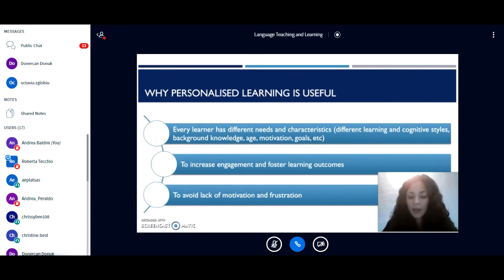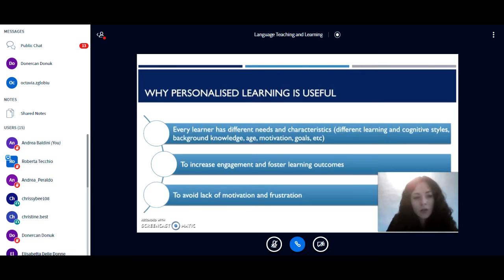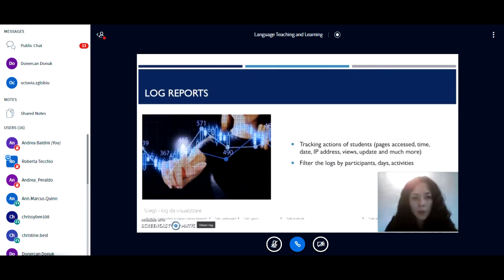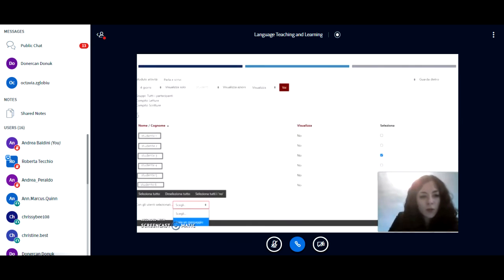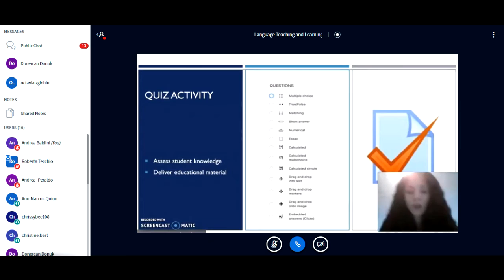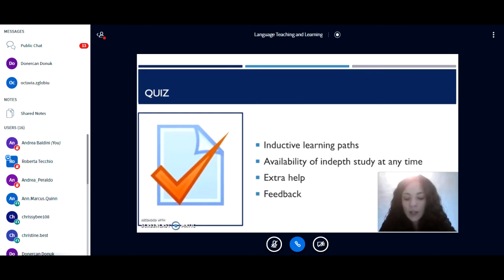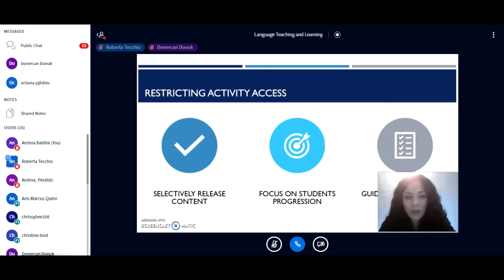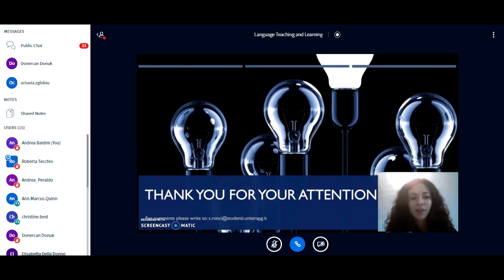5. Ronci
5. Ronci